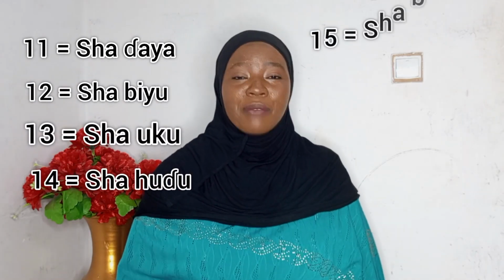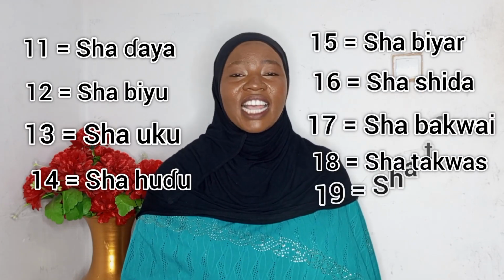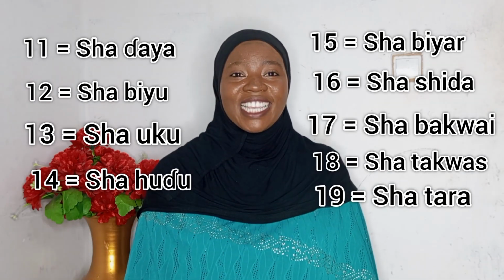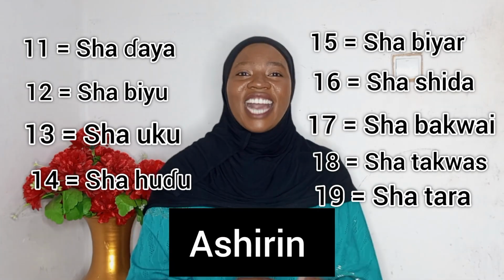Learn to Count 1 to 20 in Hausa | Easy Numbers for Beginners & Travelers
Watch video to learn how to count 1 to 20 in Hausa language.

Whether you are a beginner, a traveler, or just curious about African languages, this step-by-step Hausa counting guide is perfect for you.

✅ Clear pronunciation
✅ Slow and easy pace
✅ Perfect for self-learners, tourists, and kids

Hausa Language is spoken by over 50 million people across Nigeria, Niger, Ghana, and more — learning Hausa is a smart step toward cross-cultural communication.